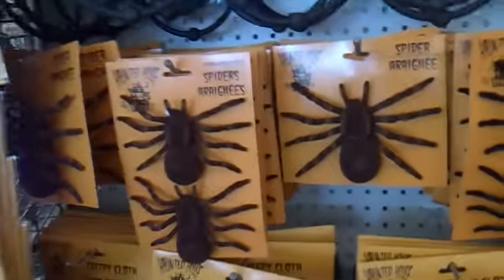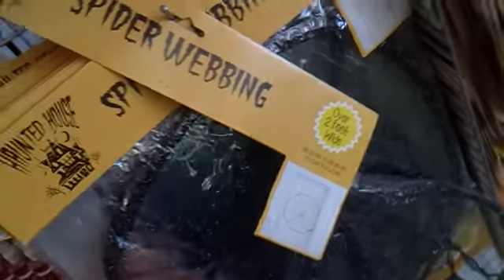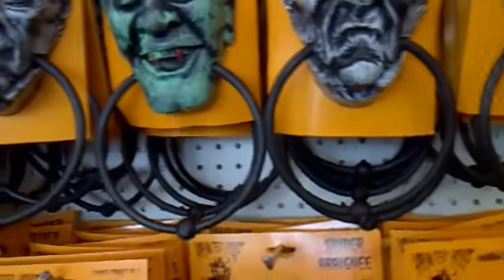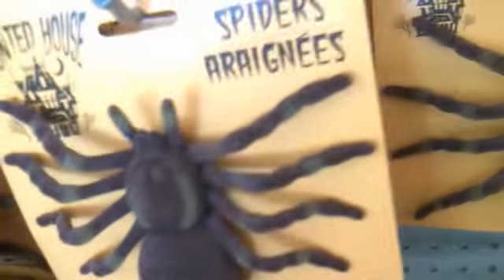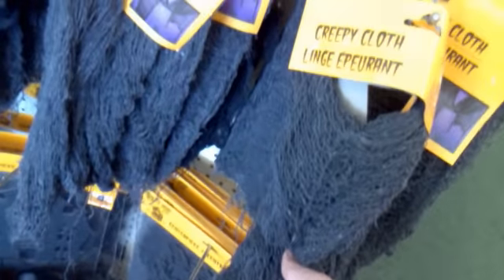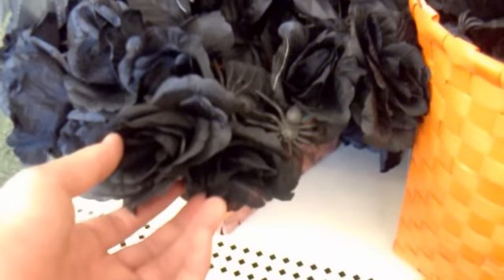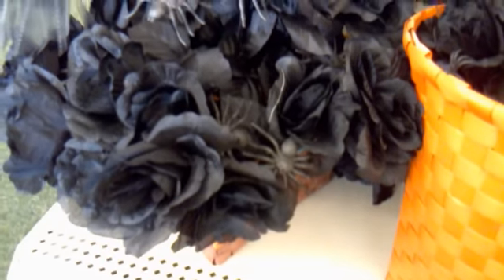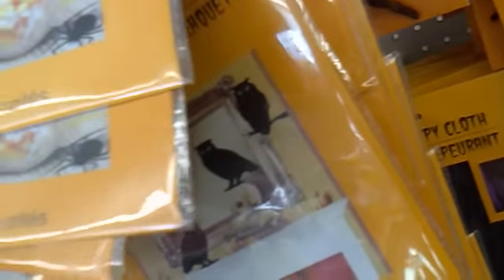My Trip To Dollar Tree - Halloween Stuff Part (3)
So i went to Dollar Tree with my sister because we were going shopping there and while i was there. I saw some brand Halloween decorations there that i really liked looking at. I know it's a little early because they put out some new stuff for the Halloween Season. But it's not that time of year yet. Kids will be dressing up in costumes and getting ready for the Halloween Season and when you decorate with spooky deals and creepy decorations then you will not miss out on scaring those trick-or-treaters when they come for candy. Decorate a room, Hallway, A front porch, Or your home haunt or haunted house when you spook them out with spiders, Spider webs, And also with ghosts, Witches, Werewolves, Mummies, And much more, They will be so scared that they will not wanna come back to your house for more. I will show you even way more Halloween videos that i will be making so watch out for those and stay tuned for more to come when i will update you on them!!